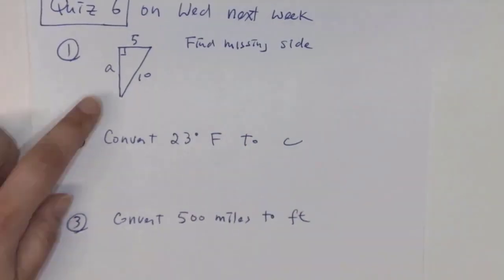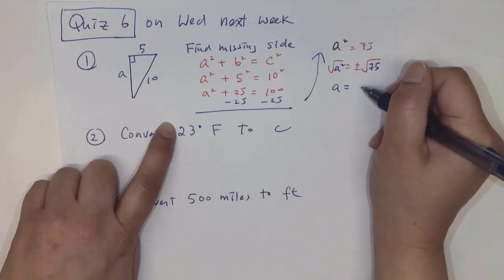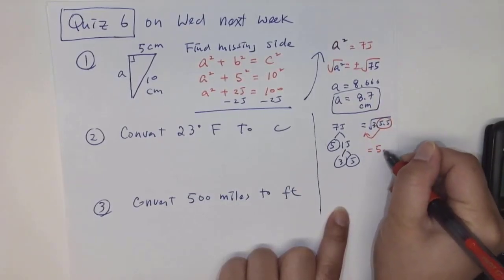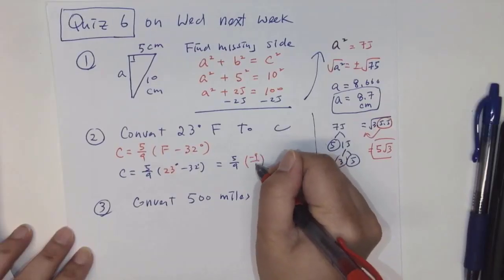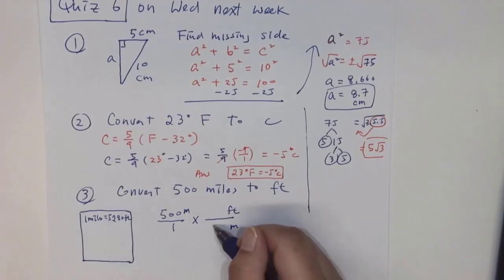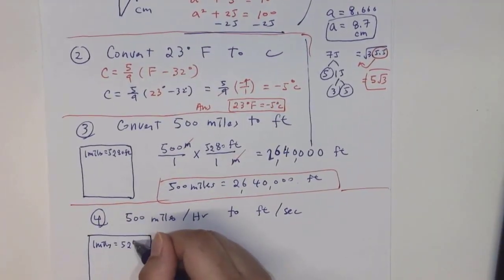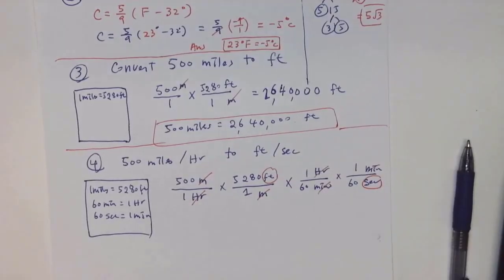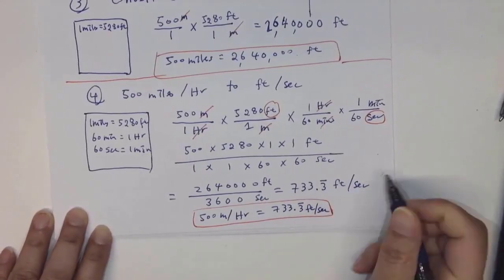Math 1351 Day 23 Review for Quiz 6